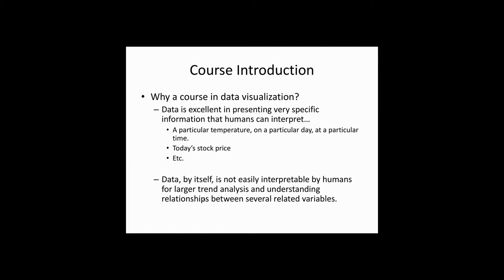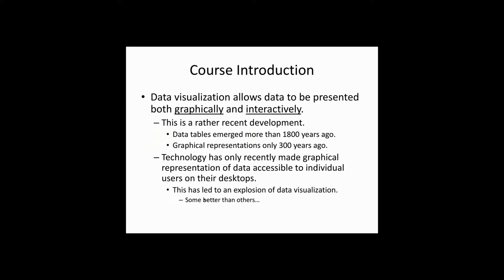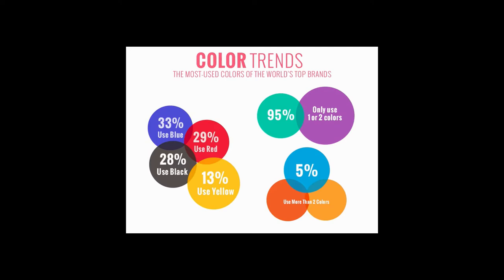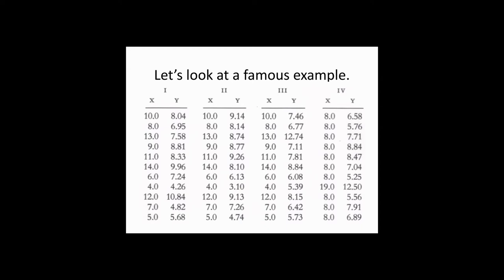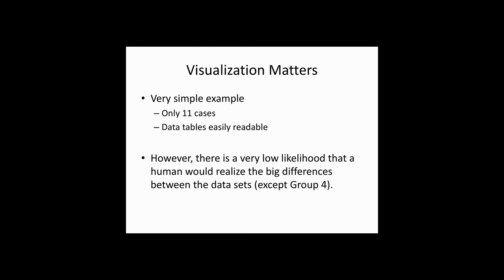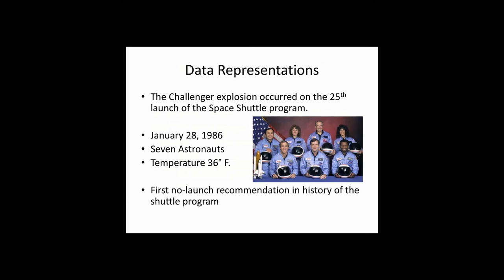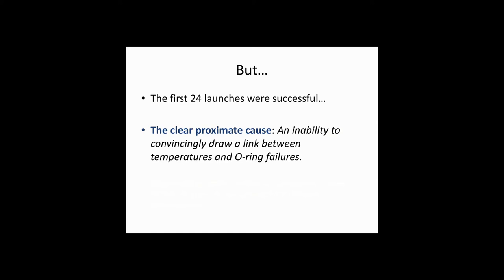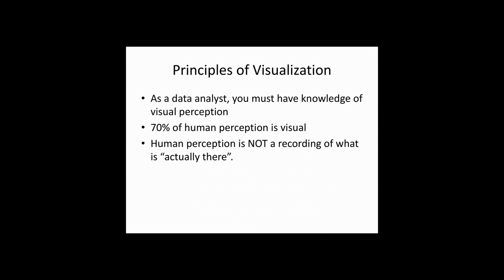Why Visualize Data?